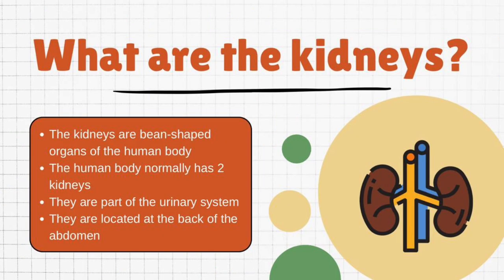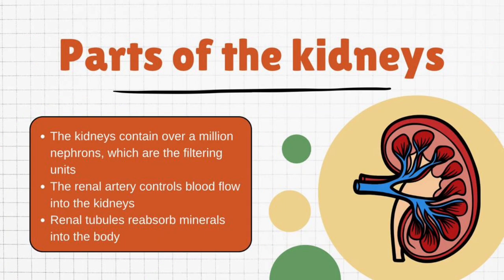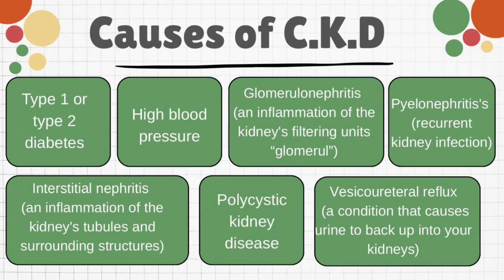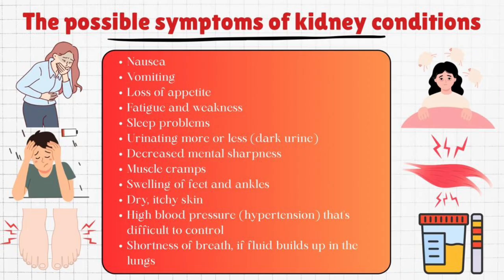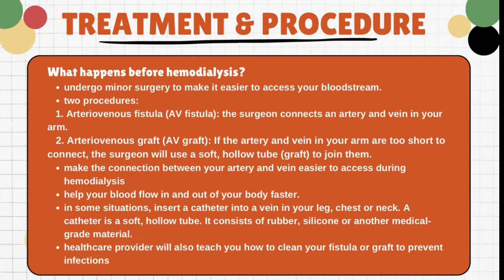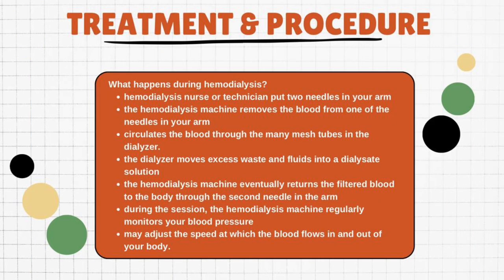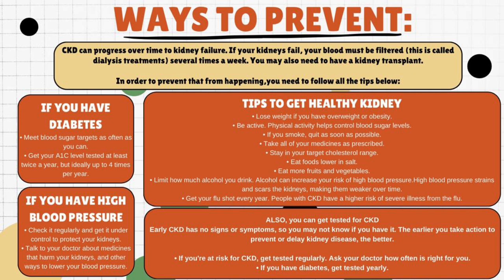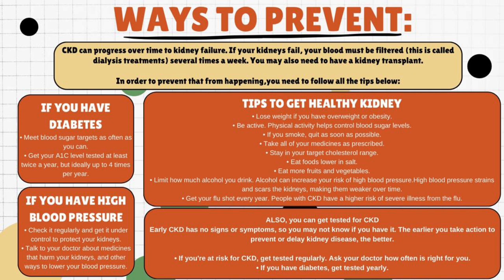TST0245 ASSIGNMENT 2 TSP4 GROUP4 : CRONIC KIDNEY DISEASE (WHAT IS CKD?)